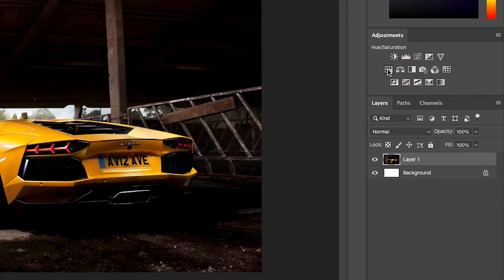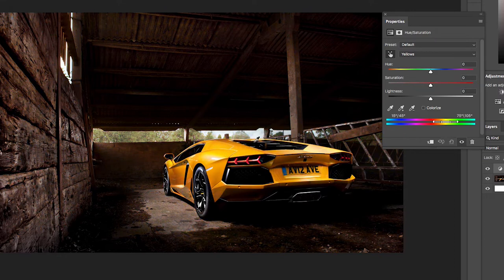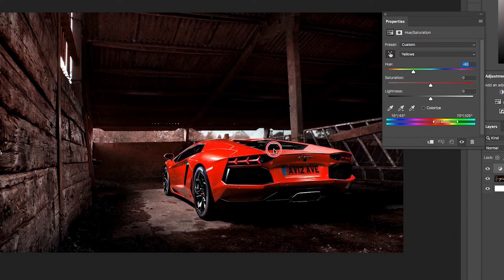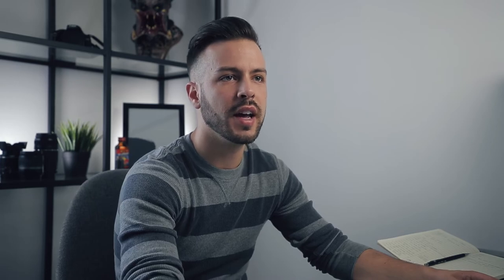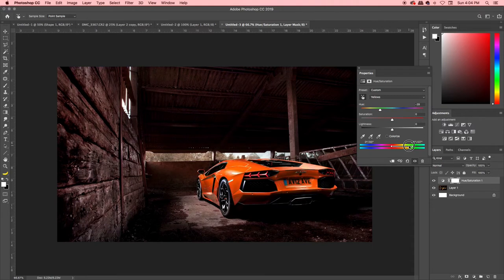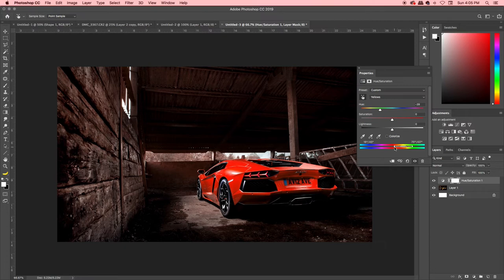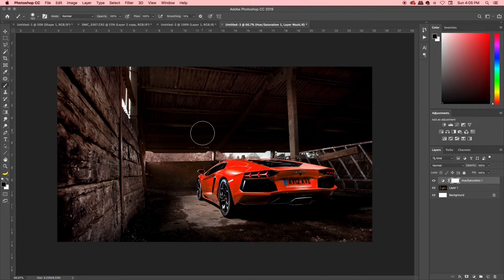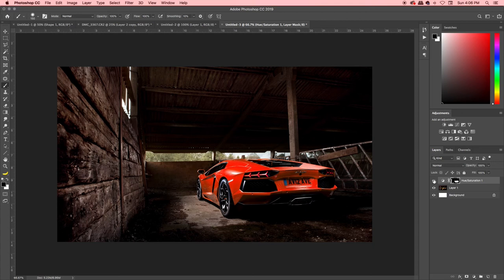REPLACE COLOR in PHOTOSHOP: EASIEST TUTORIAL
Tutorial on how to replace color in photoshop quickly and easily using the HSL tab and color range sliders. Maximize your workflow on Adobe Photoshop 2019 and replace colors the easiest way possible. Fast color replacement hack.